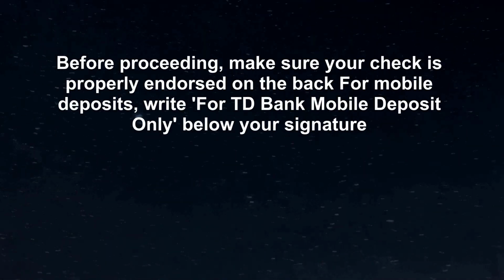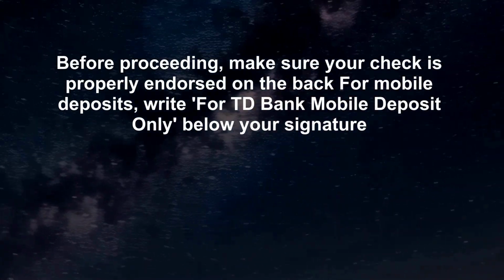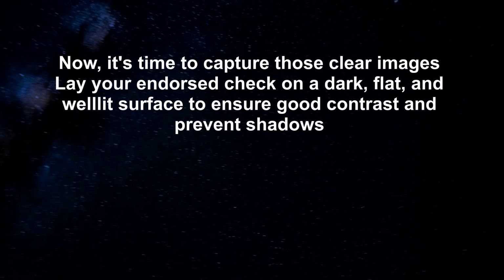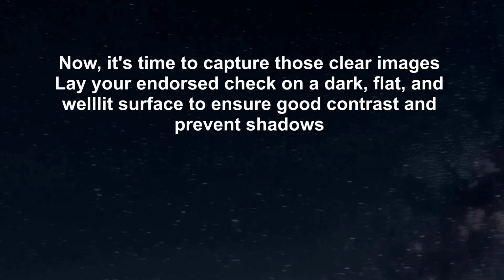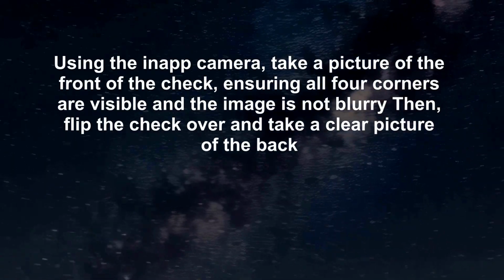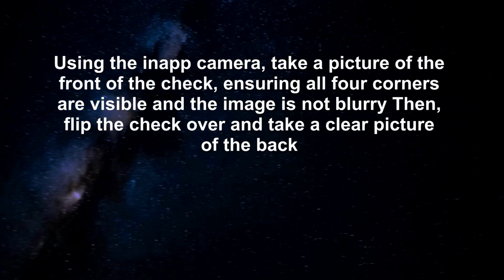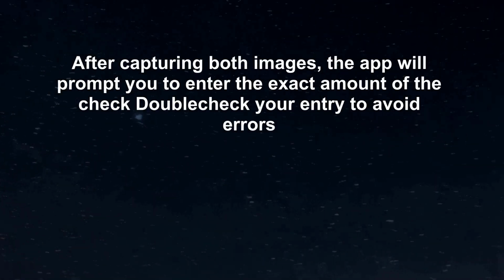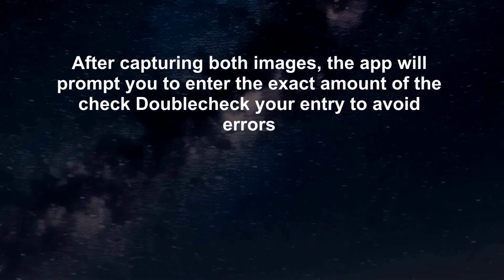HOW TO DEPOSIT A CHECK IN YOUR TD BANK MOBILE APP - Julia'sTutorials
HOW TO DEPOSIT A CHECK IN YOUR TD BANK MOBILE APP Learn how to easily deposit checks using the TD Bank mobile app, covering the step-by-step process of taking clear photos of the check, entering the amount, and submitting it for deposit, saving time and trips to the bank.

00:00 Mobile Check Deposit with TD Bank App
00:10 Ensure App Installation and Login
00:19 Navigating to the Deposit Option
00:26 Proper Check Endorsement
00:39 Capturing Clear Check Images
01:00 Entering the Check Amount
01:08 Reviewing and Submitting Your Deposit
01:17 Confirmation and Status Check
01:26 Fund Availability and Holding Your Check
01:36 Convenience of TD Bank Mobile App